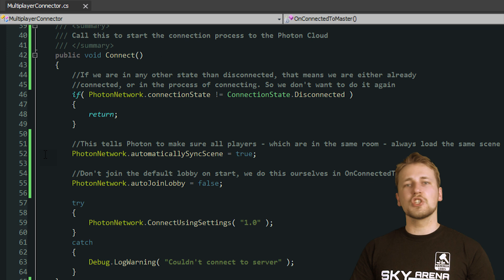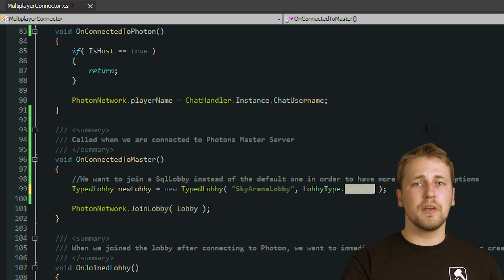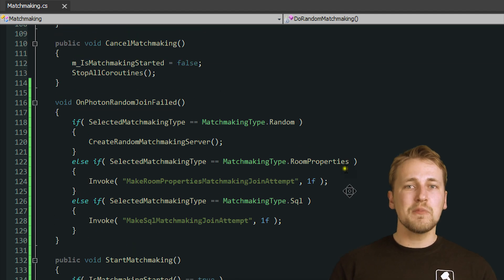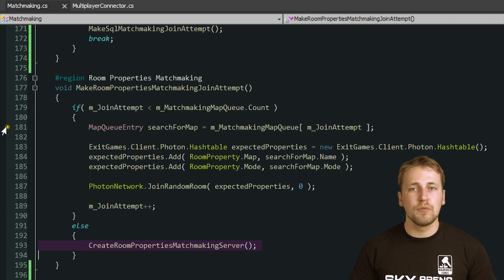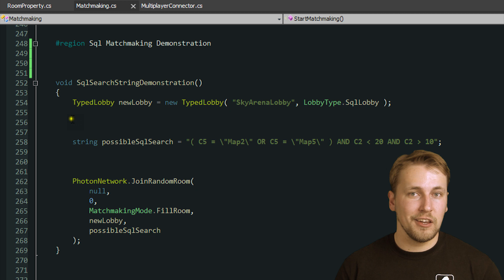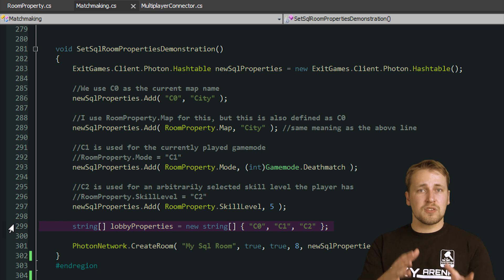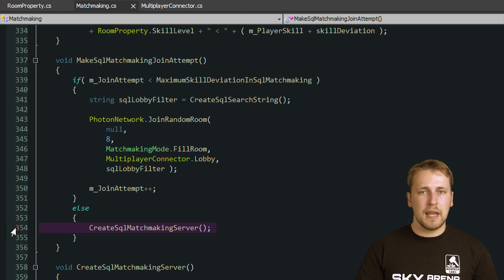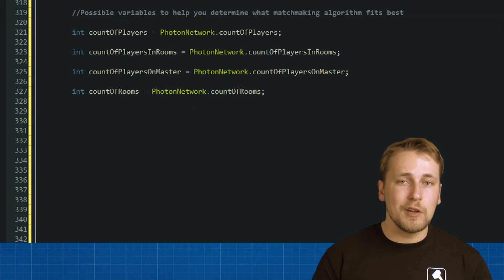Matchmaking - Part 2 Lesson 3 Photon Unity Tutorial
The Sky Arena Photon Tutorial series aims to teach you how to use the Photon Realtime networking engine in combination with Unity by creating a real world example game.

This episode explains how to implement different types of matchmaking to replace a room browser alltogether.

If you want to support this tutorial series, you can purchase the source code for this project in the Unity Asset Store

We also would love to get feedback. Leave any suggestions in the comments or join our discussion on the unity forums:

Host - Oliver Eberlei
Producer - Christof Wegmann
Technical Support - Tobias Schweers